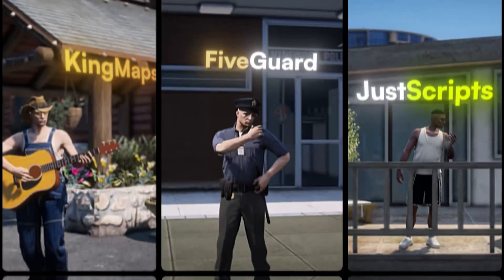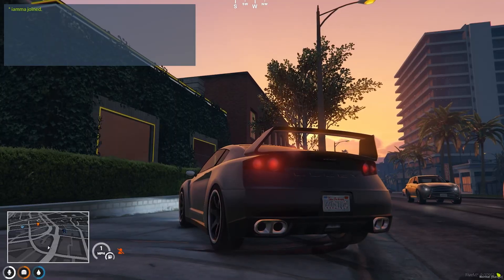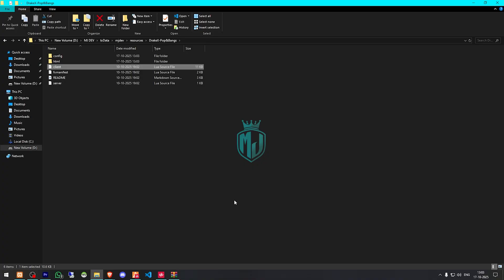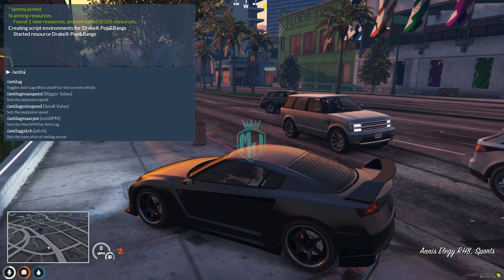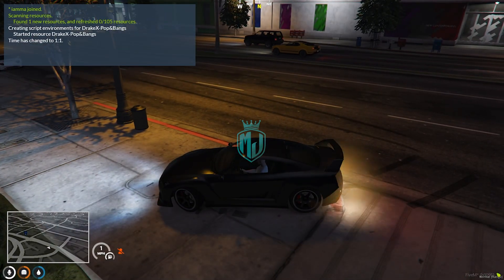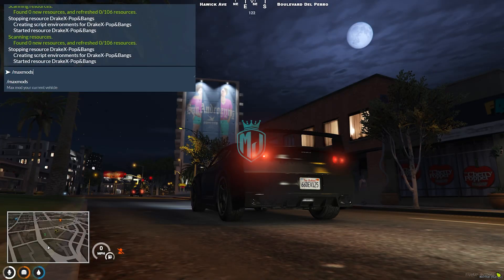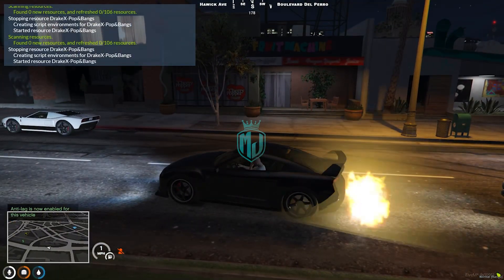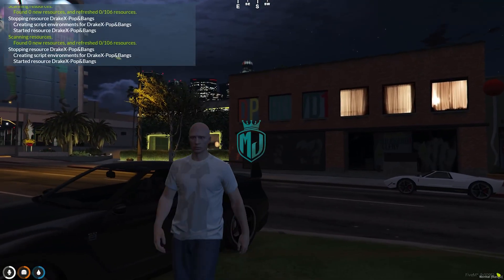[FREE] 🔥 Pop & Bang + Flame Effects | Ultimate Car Sound Mod | MJ DEVELOPMENT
### 💻 My Setup